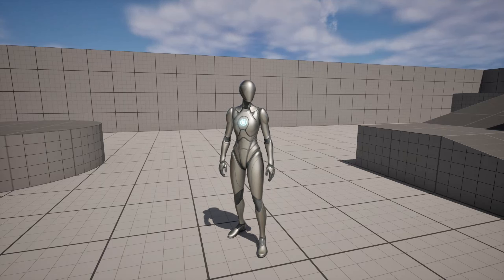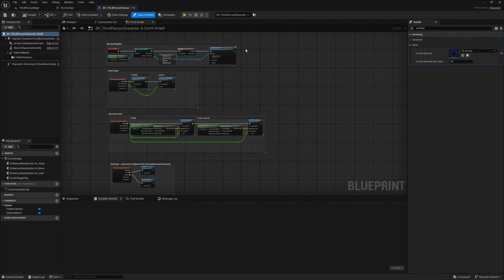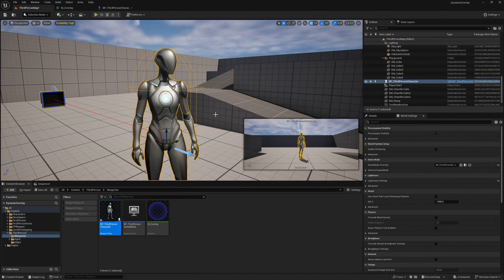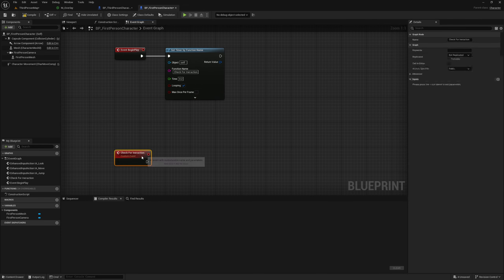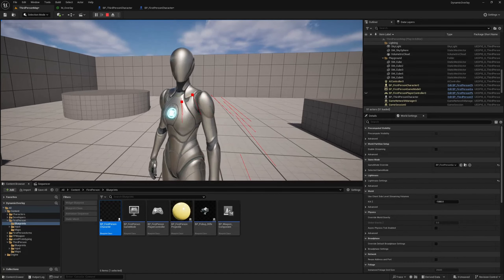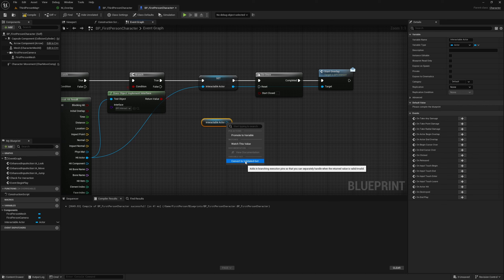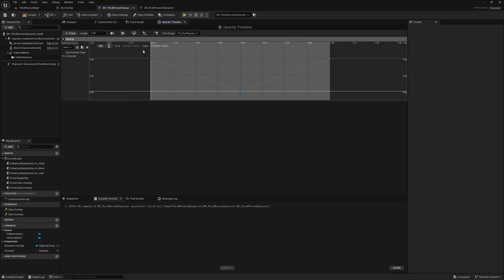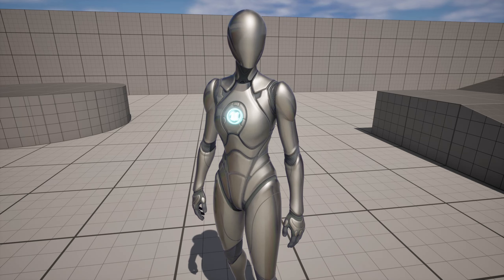How To Create A Dynamic Overlay Material Instance - Unreal Engine 5 Tutorial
In this Unreal Engine 5 blueprints tutorial, MizzoFrizzo will show you how to create an overlay material, how to create a dynamic material instance from that material, and how to use that dynamic material instance as an overlay and manipulate its parameters at runtime.

Timestamps:

0:00 - Intro
1:30 - Create overlay material
3:50 - Create dynamic material instance
5:46 - Set up interaction mechanic
19:49 - Outro